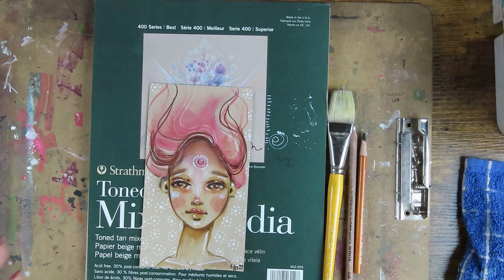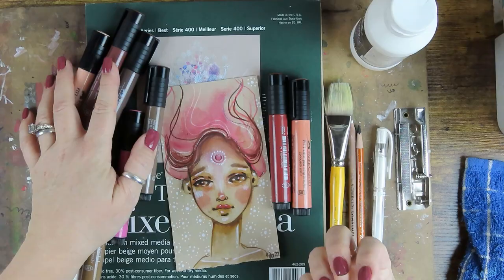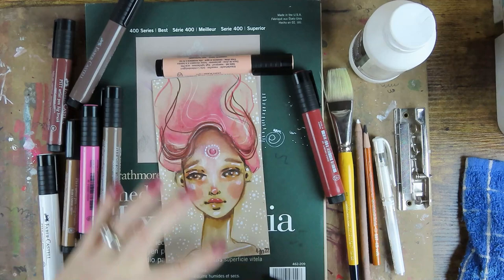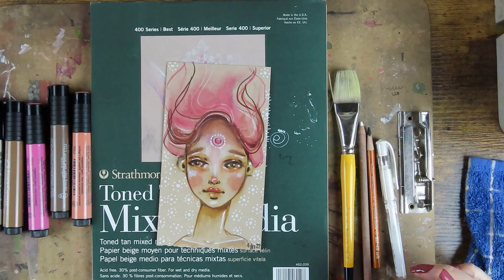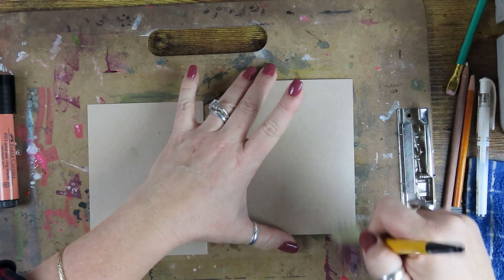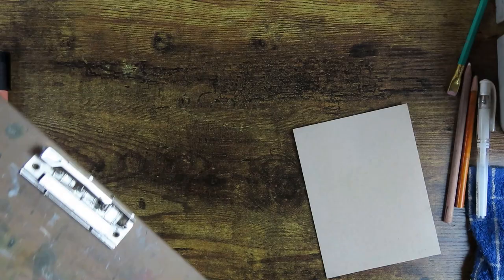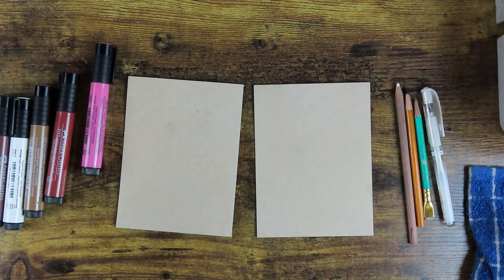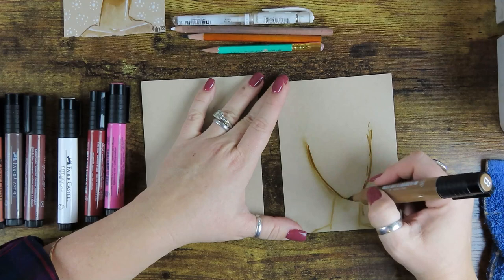THIS WEEK HOWTOTUESDAYS LESSON IS ALL ABOUT HOW TO SMUDGE YOUR FABER-CASTELL PITT PENS LIKE A PRO!!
Hi Friends!!
This week I take you on a small journey with FABERCASTELLPITTPENS and I'm not mad about it!! Hahaha... So go grab your pens and let's get started!! These FABERCASTELLPITTPENS have now become one of my all time FAVORITE mediums to use!!! I LOVE me some FABERCASTELL products!

I am SO EXCITED ABOUT THIS LESSON and CANNOT WAIT to see what you create!

MATERIALS USED and SUGGESTED:
Whenever you purchase an item off of the links that I have provided.. you are helping make my artistic dreams a reality!! Thank you so much!

184LB STRATHMORE MIXED MEDIA TONED TAN PAPER

GENERALS BLACK AND WHITE CHARCOAL PENCILS

UNI BALL SIGNO WHITE GEL PEN